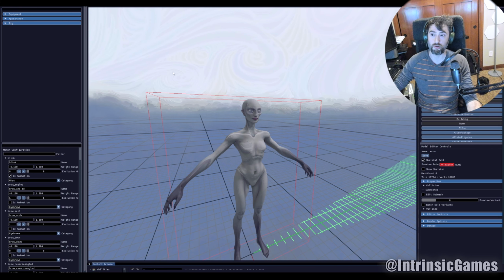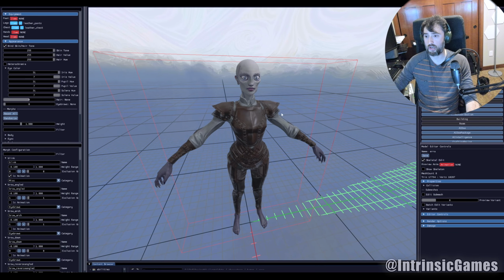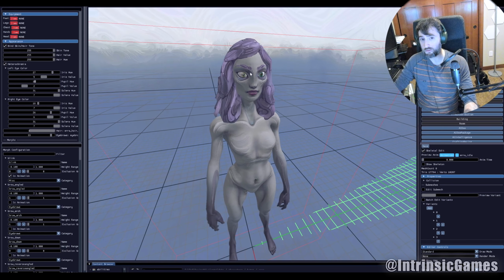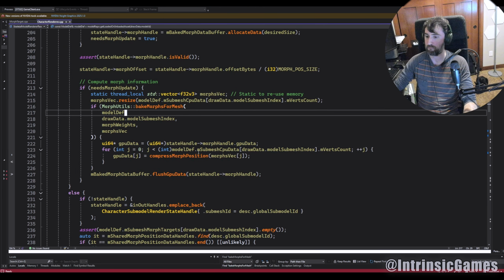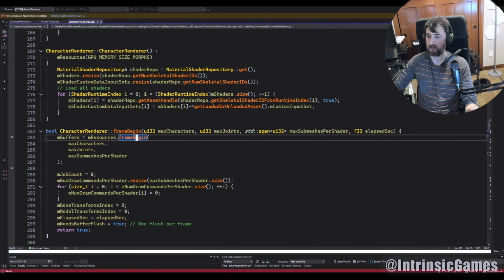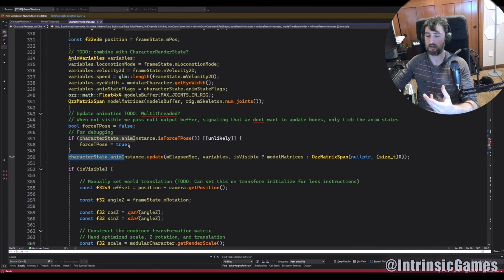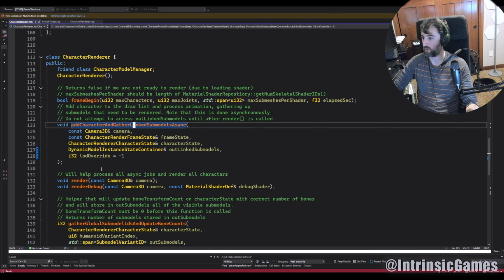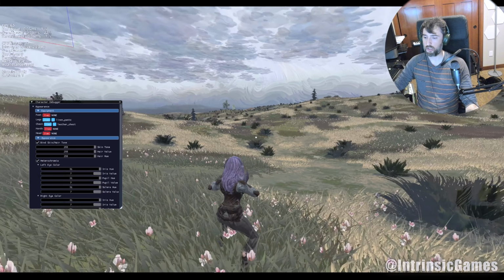Optimized RPG Character Customizer - Deep Dive